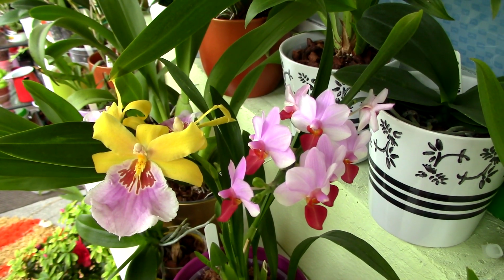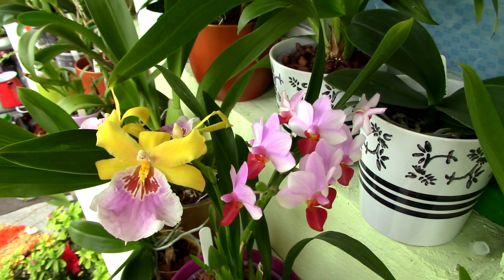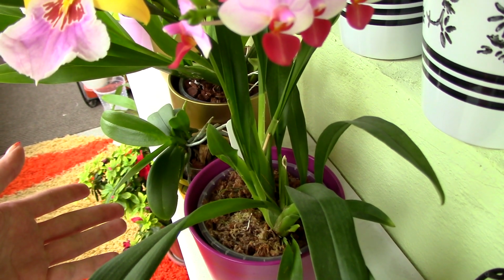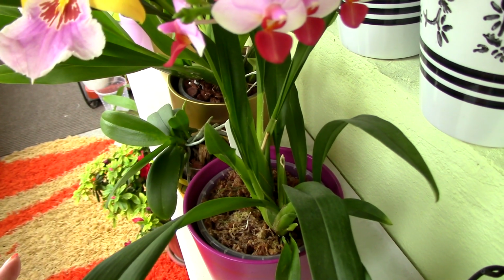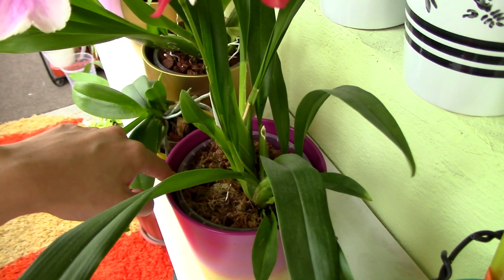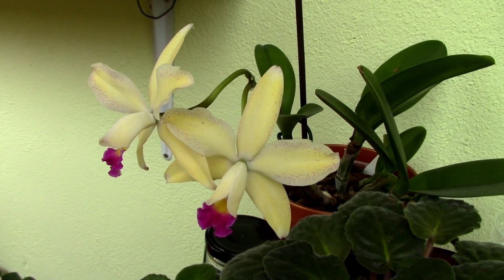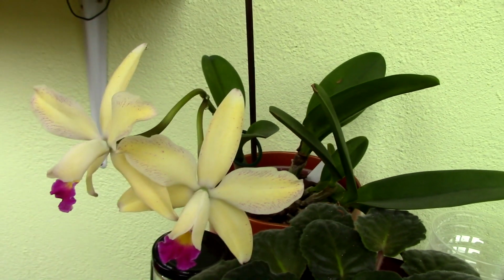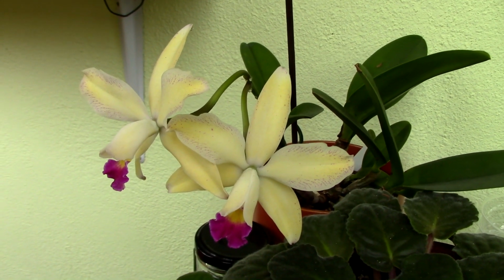Q&A - Over watering orchids, what does it mean?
Today's question is: What does over watering orchids mean? should I only use a small quantity of water with my orchids? should I just spray the orchid's roots? Should I use ice cubes with orchids and avoid adding to much water?